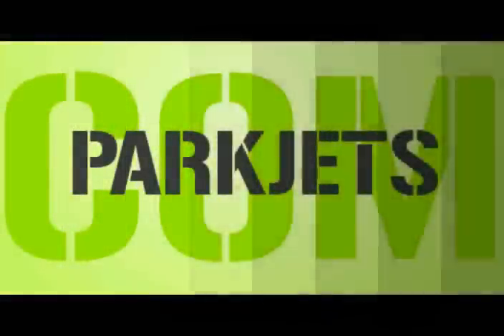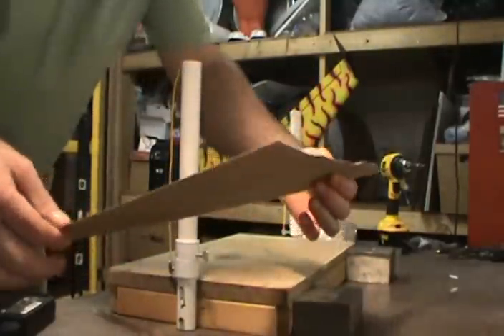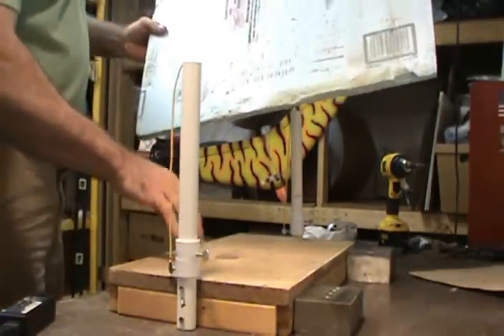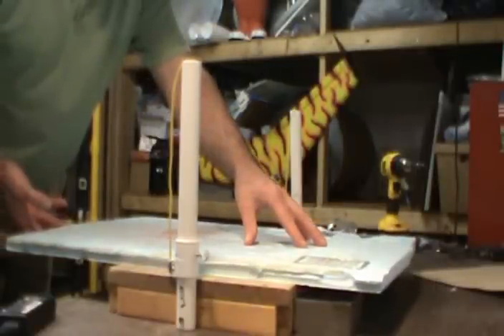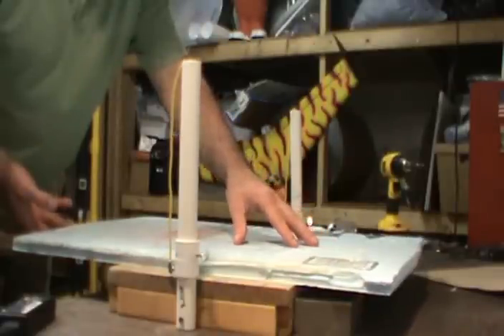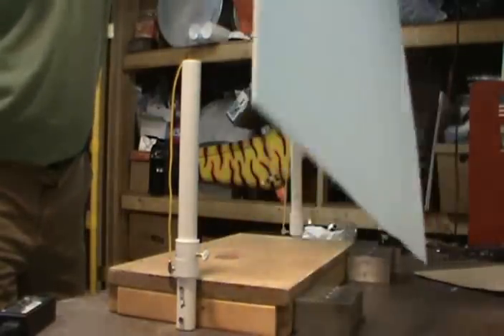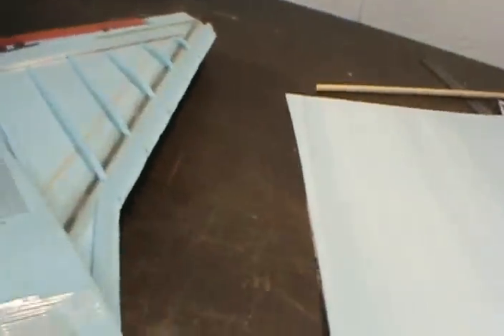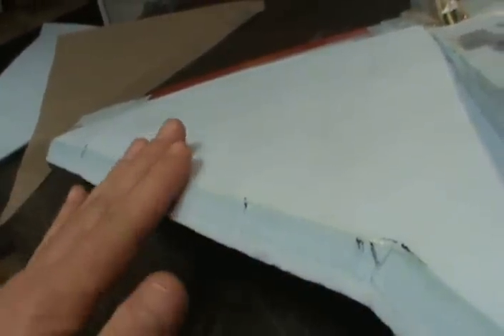Airfoils on the Polaris.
Adding airfoils to the flat wings of the Polaris Sea plane with 1/8 inch thick foam I cut with my hot wire cutter.